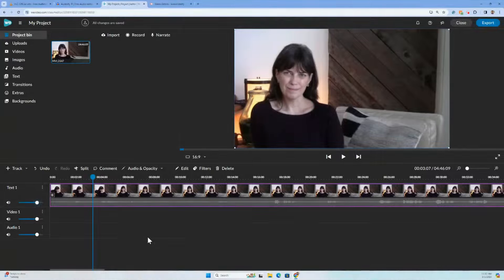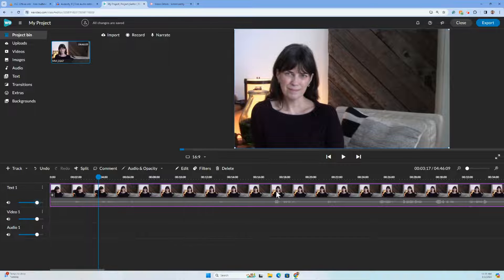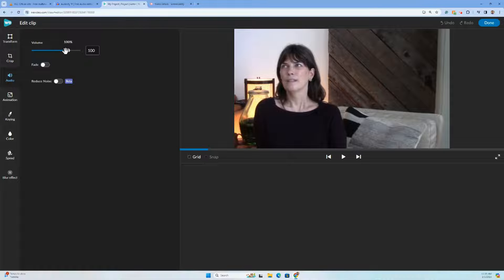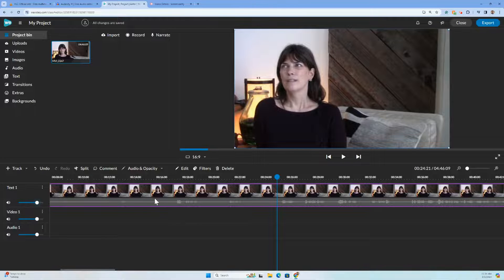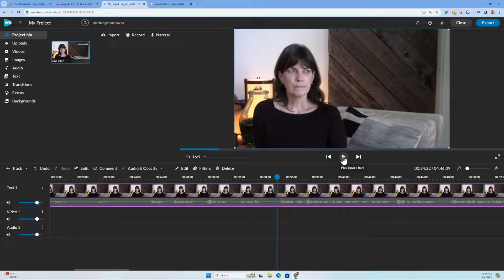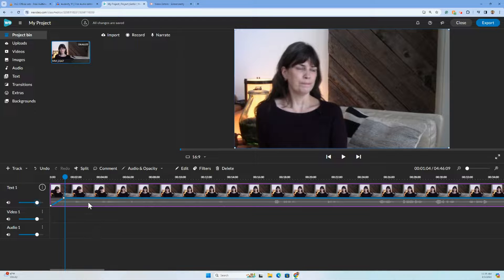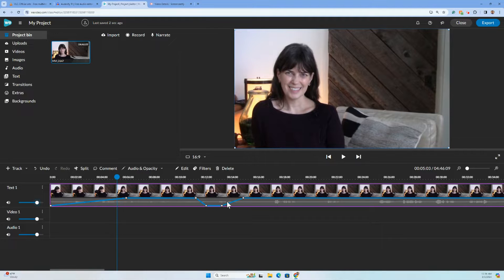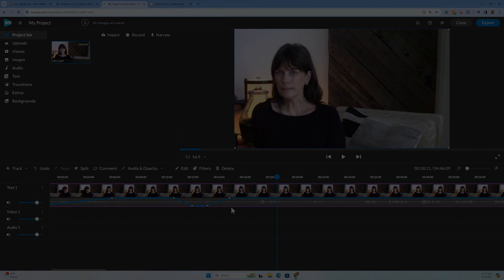WeVideo: Audio Editing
This tutorial looks at a couple of Audio Editing features of WeVideo. There is a new BETA version of a noise reduction tool. Adding markers to the audio level line allows them to adjust the media's volume in ways that fade in, out, lower, etc.